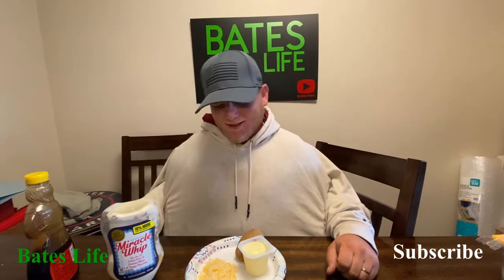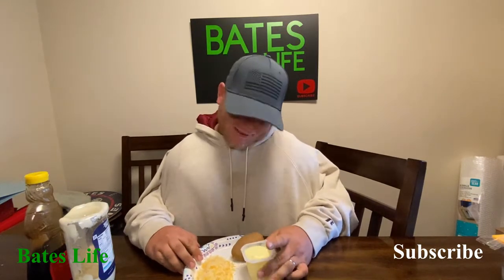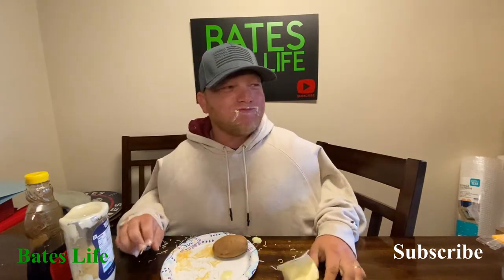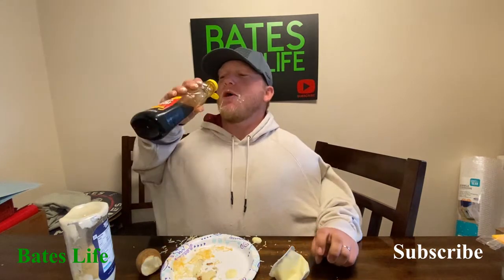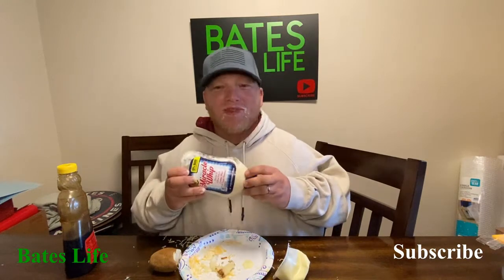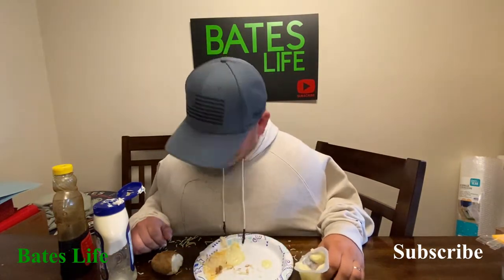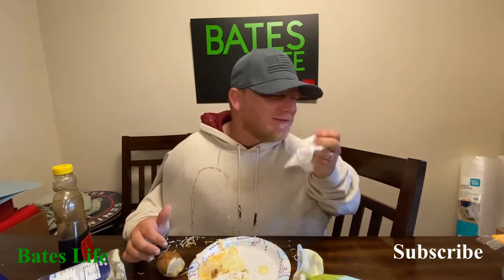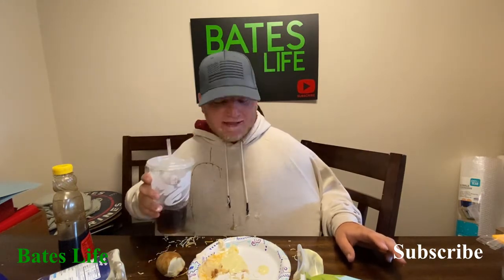Not My Arms Eating Challenge Pt1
Eating with Daniel's arms.